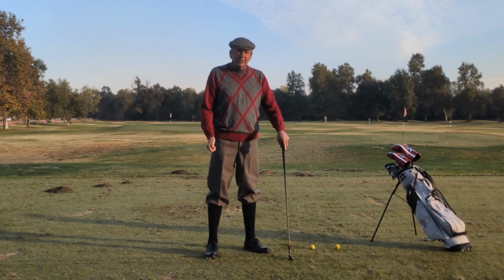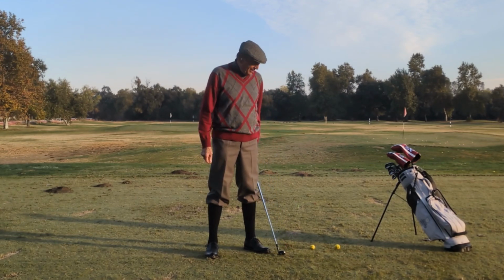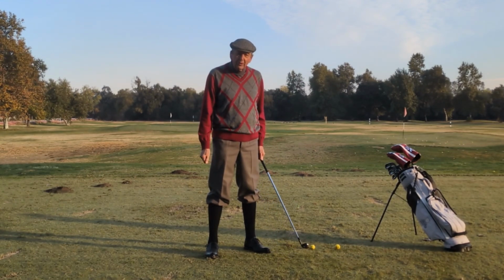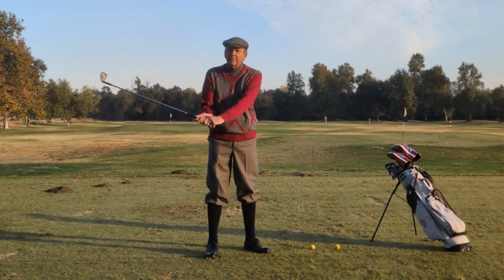"Swing the Clubhead" by Ernest Jones: The Hands and Fingers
In Ernest Jones' iconic golf book, he explained his devotion to 'swinging the clubhead' using the hands and fingers.
The one-hand swing that Brit Golf Dad uses for introducing the game to beginners, is designed to accomplish precisely the same thing. ⛳

⛳ Hello friends. Brit Golf Dad here. I hope you'll consider joining my channel. Your contribution will not only be a big encouragement, but will allow me to augment and refine my content.

As a member, you'll be invited to shape the discussion, enjoy members only content and submit swing analysis requests.

Follow this link to my SLOPING LIES TOWELS -